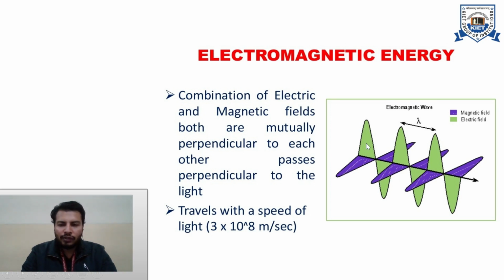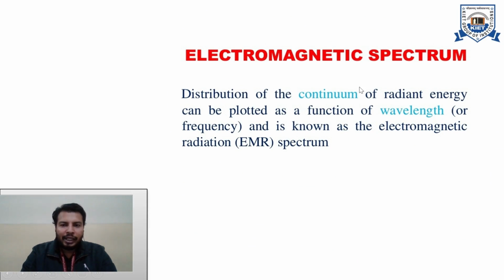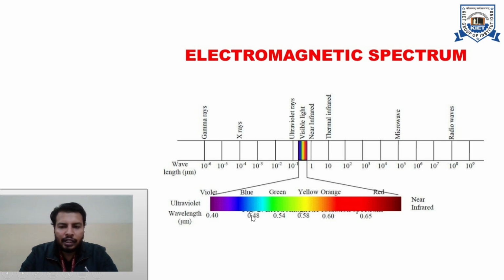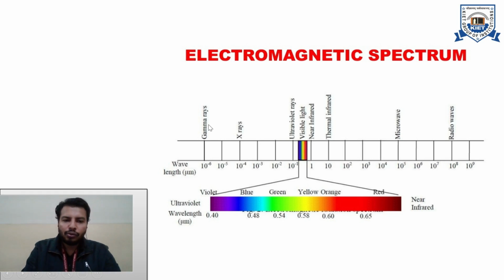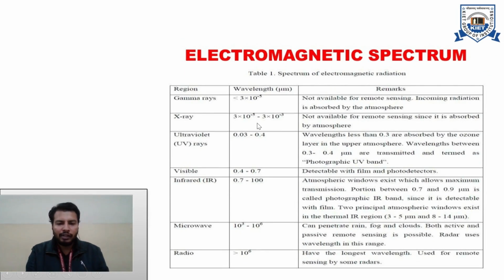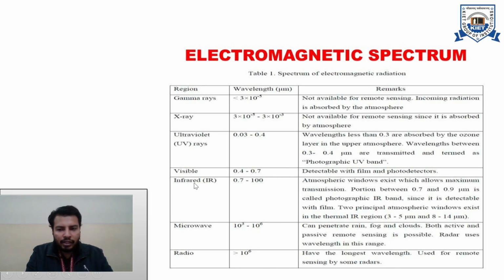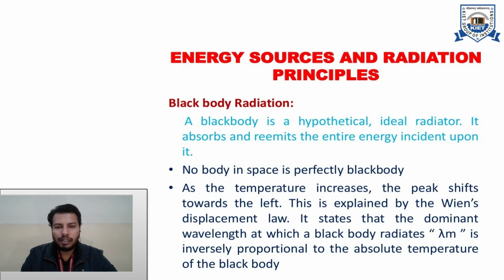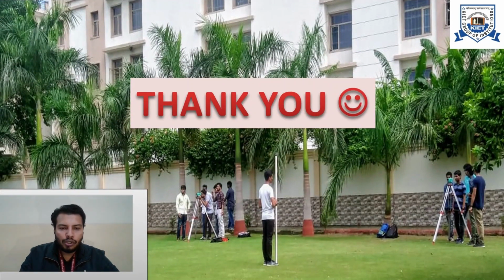Electromagnetic Spectrum | GIS & Remote Sensing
B.Tech_CE_6Sem| GIS & Remote Sensing | Electromagnetic Spectrum |
KIET Group of Institutions, Delhi-NCR